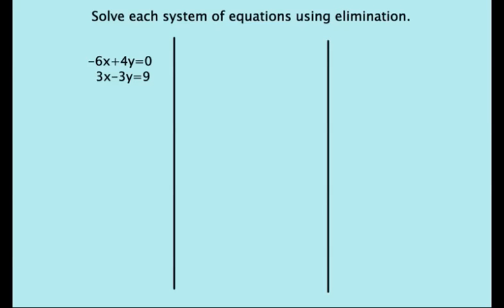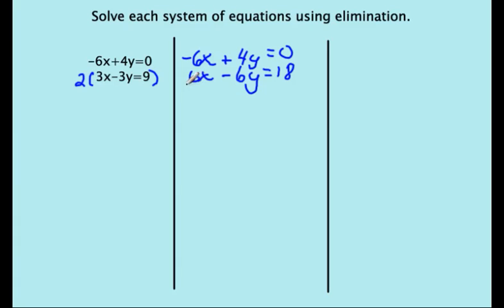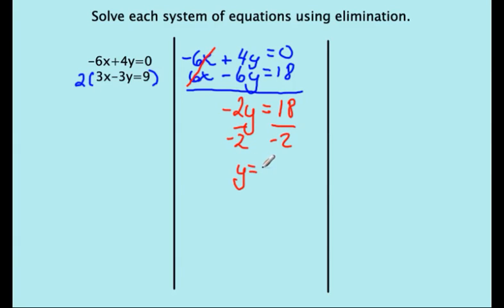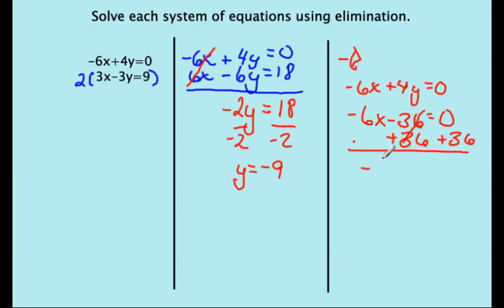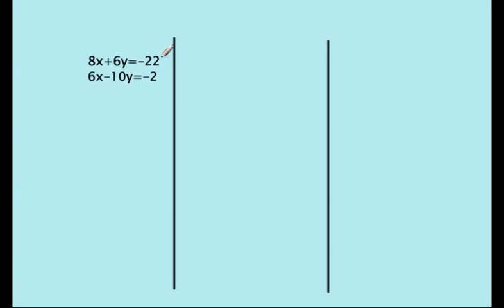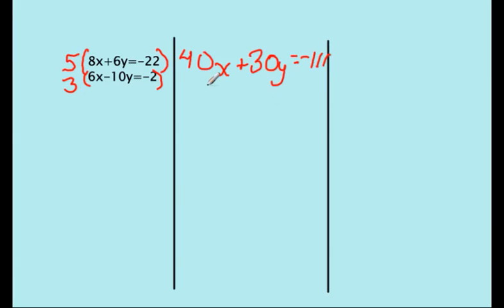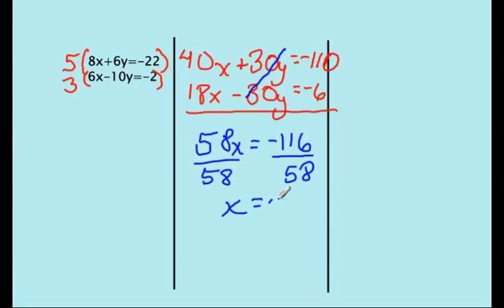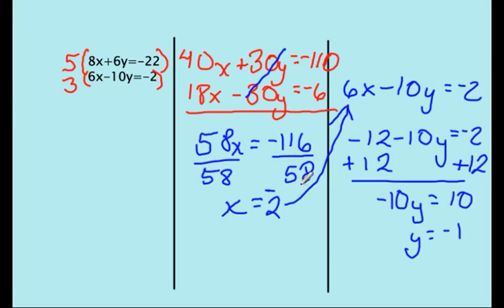Elimination 2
Elimination 2.mp4